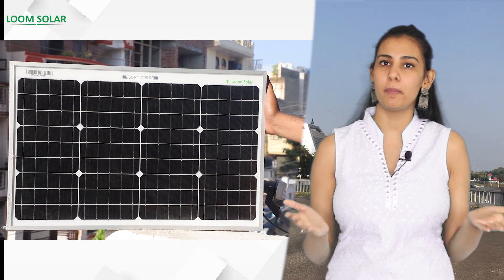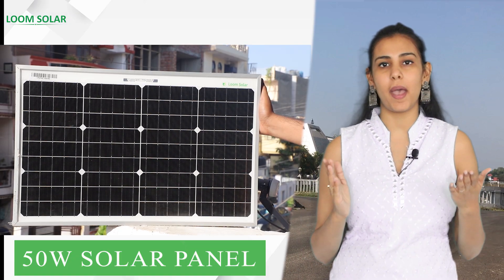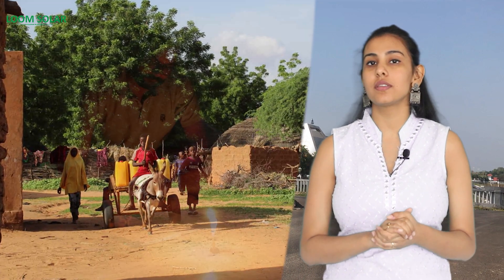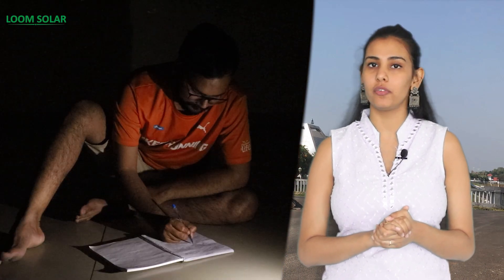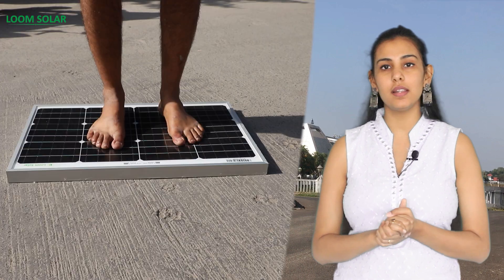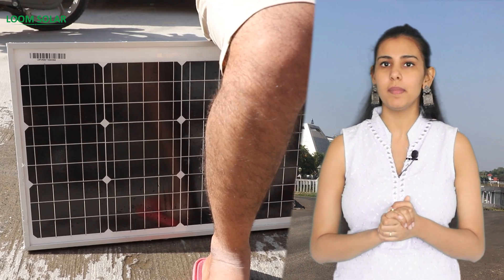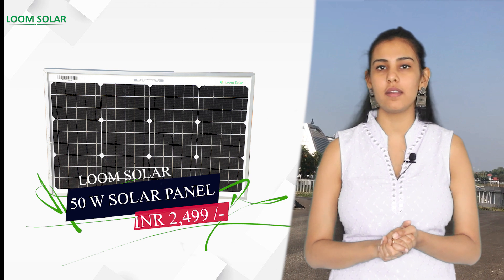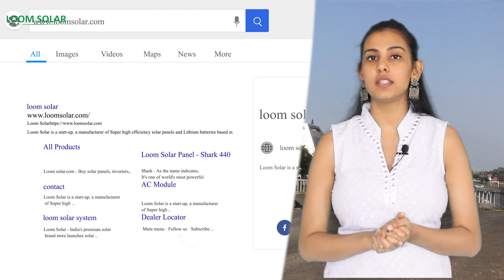Is 50W Solar Panel Suitable for Home Lighting System?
We have brought for you a mini solar panel which is made of mono perc solar cell and this will brighten your home.